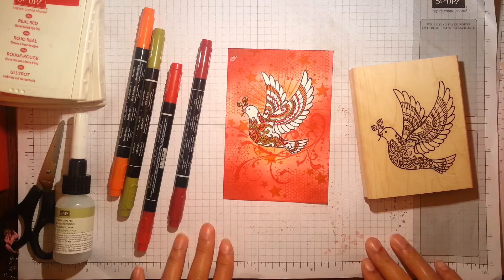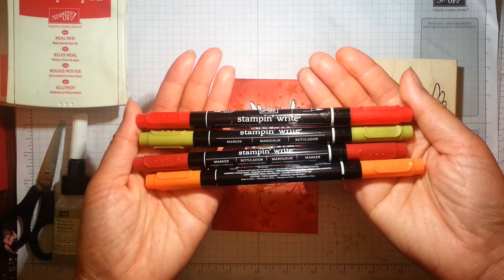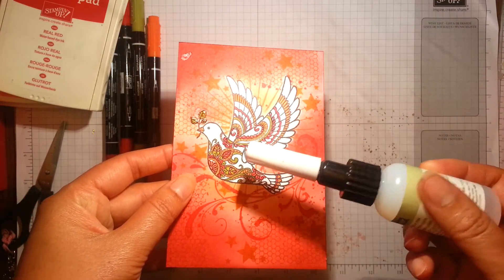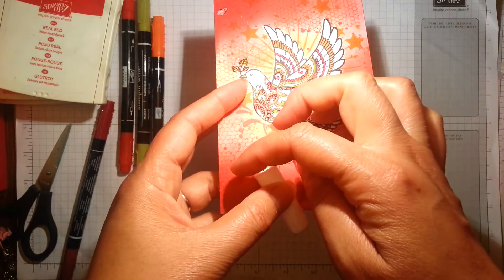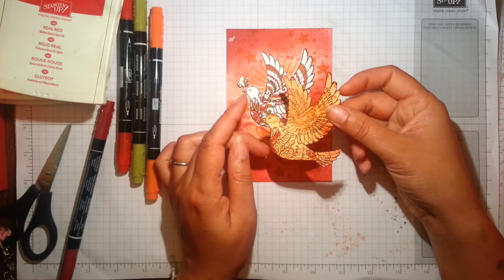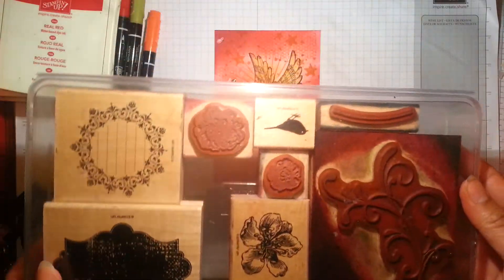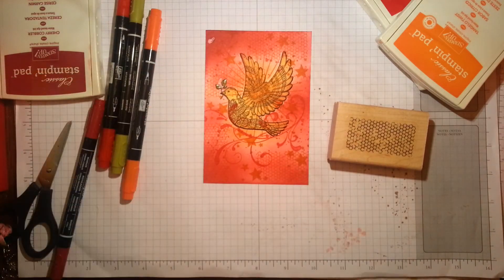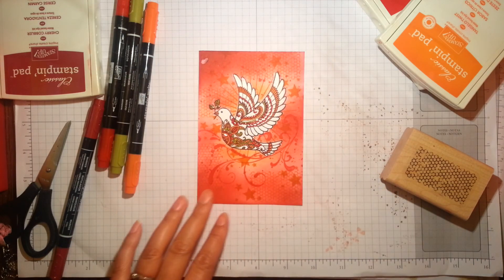{Stampin' Up! Dove of Peace - Grungy style} aRTful Stampin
Independent Stampin' Up! demonstrator Ruth Trice uses lots of stamps to create a unique background.